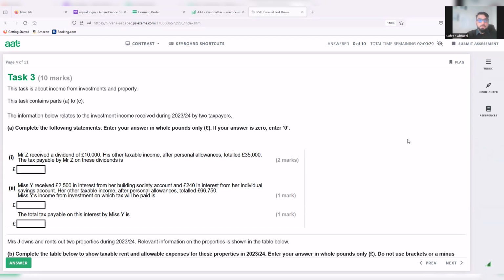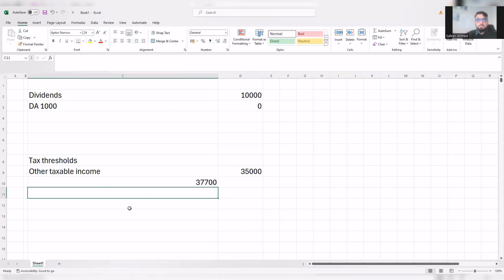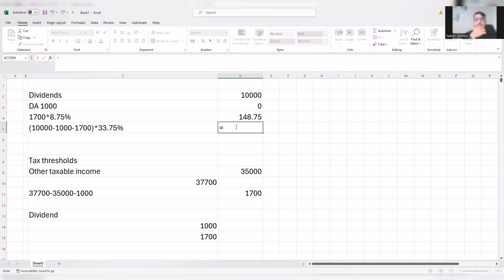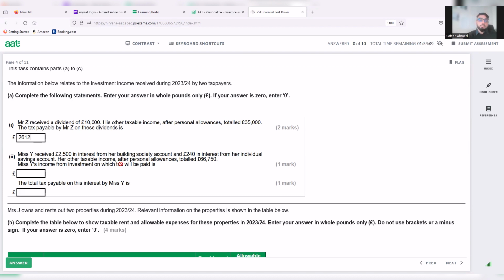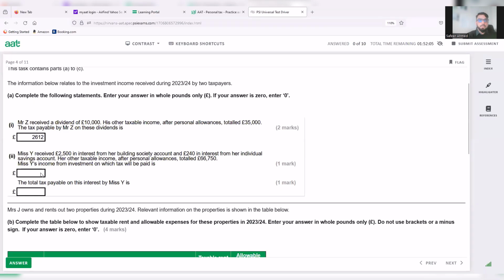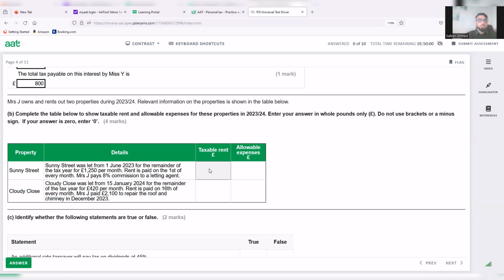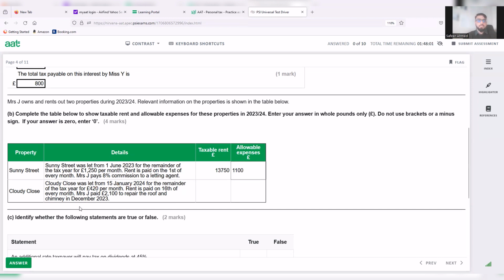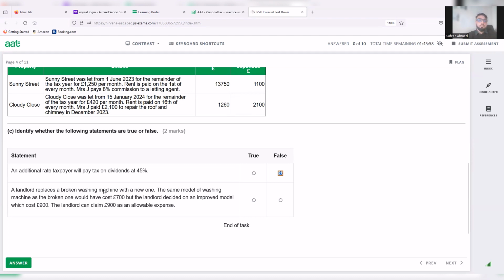AAT L4 Personal Tax PA 1 Task 3 (FA2023). How to tackle property and investment income Questions.